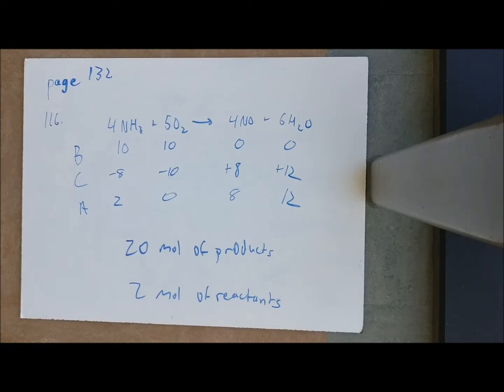4.6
Have fun as James and Rohan take you on an adventure through the world of Advanced Placement Chemistry!